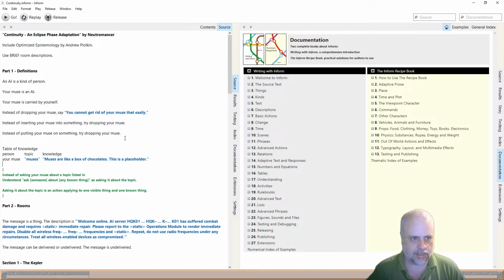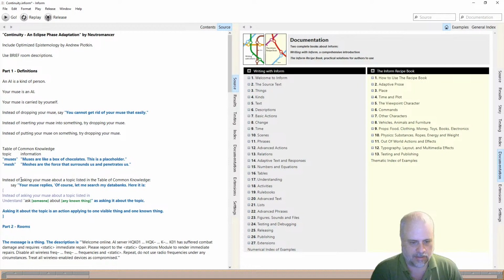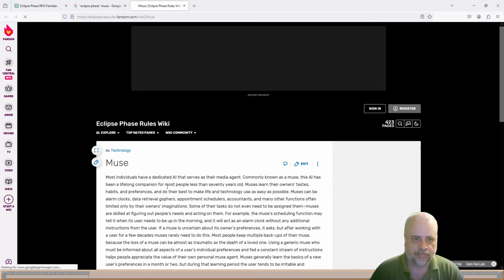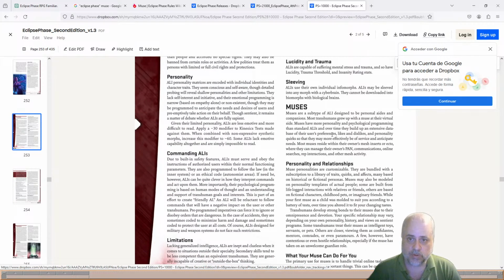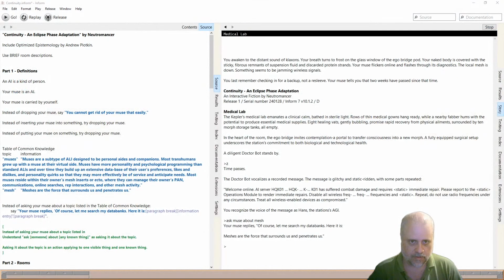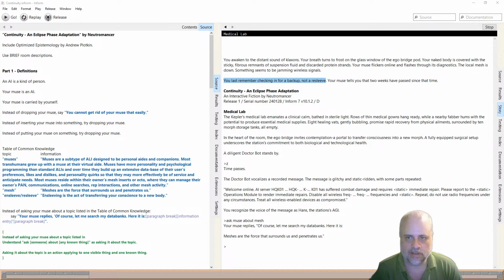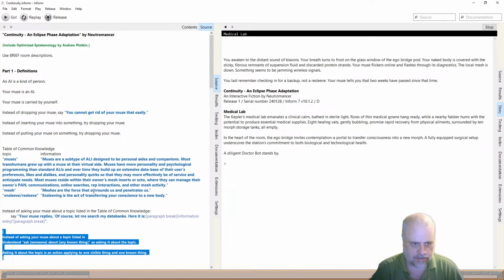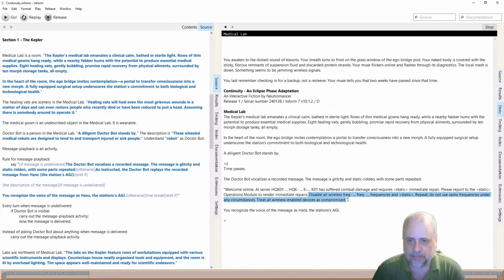Text Adventure dev stream with Inform 7 (session 4)